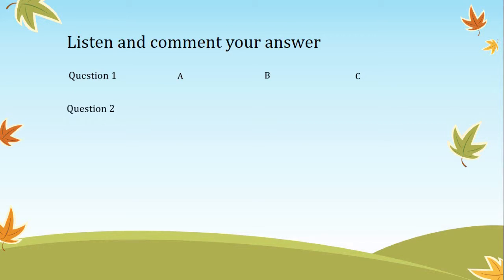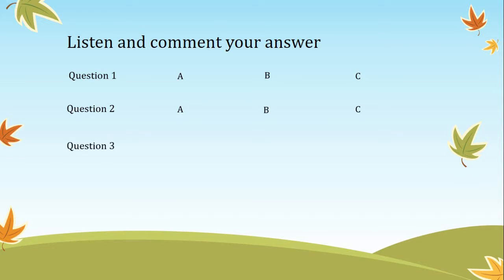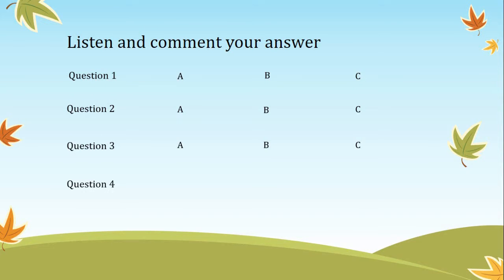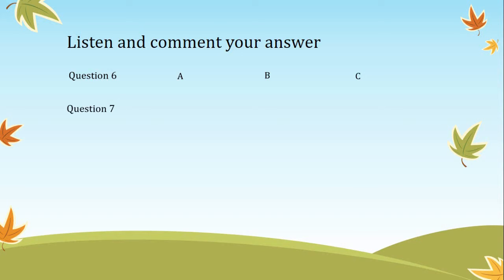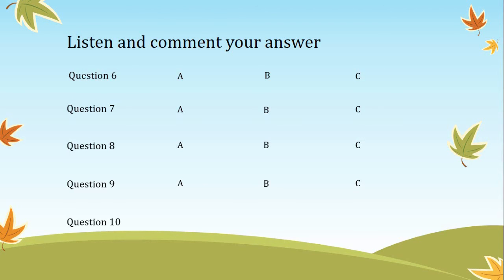Improve Listening Skill #14